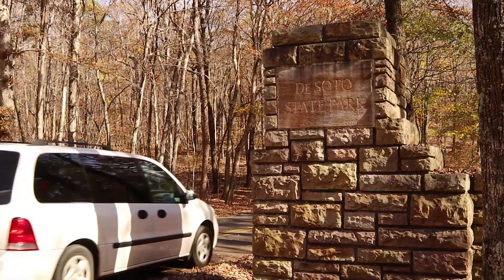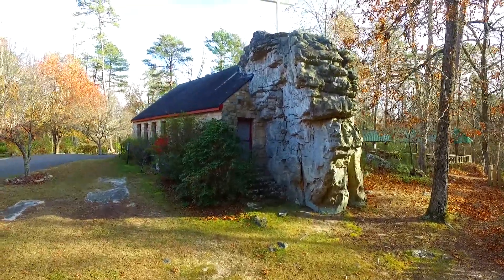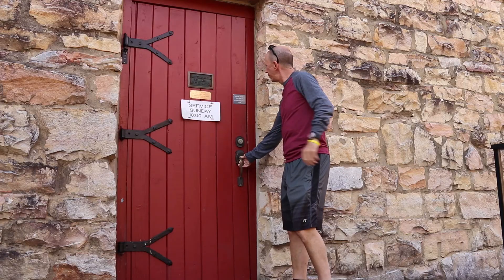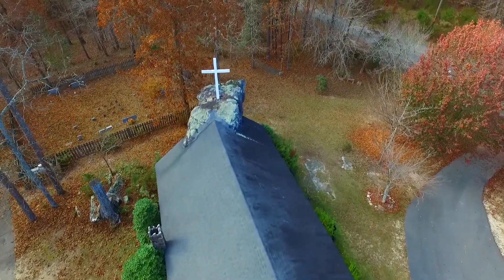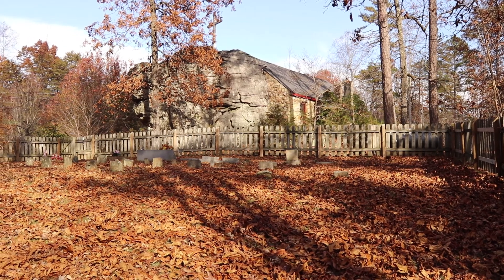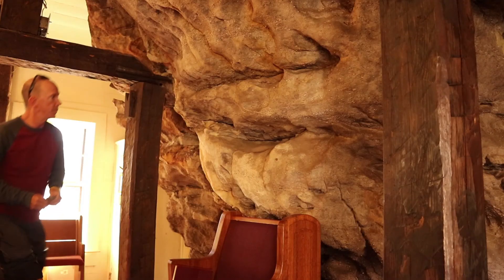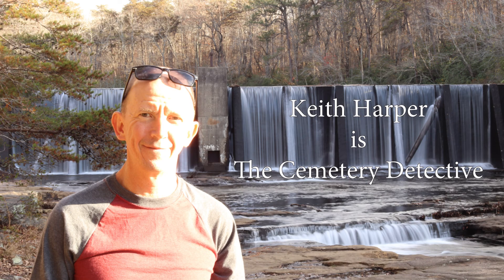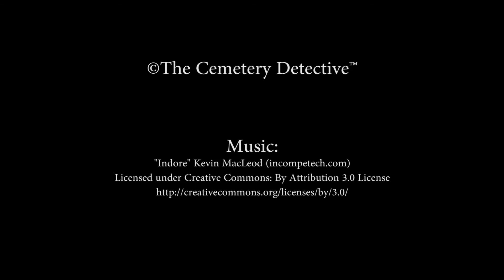The Church With A Rock In It Cemetery - Howard Chapel Cemetery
The Sallie Howard Memorial Chapel is often referred to as The Church With A Rock In It.  This chapel is built around a huge boulder which extends inside the church.  Out back, the church grounds contains a small cemetery.  Join The Cemetery Detective as he explores Sallie Howard Memorial Chapel, Howard Cemetery, and nearby DeSoto State Park including DeSoto Falls.